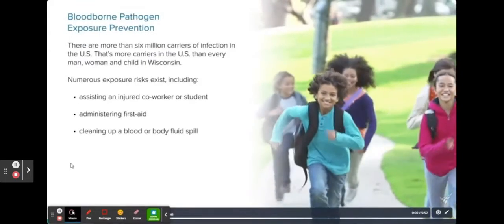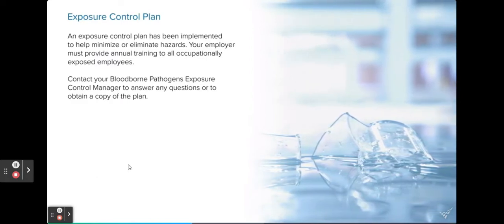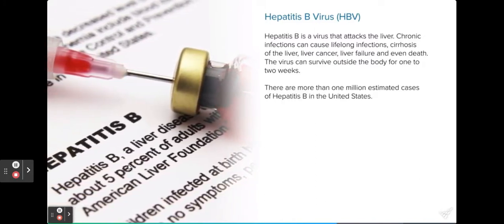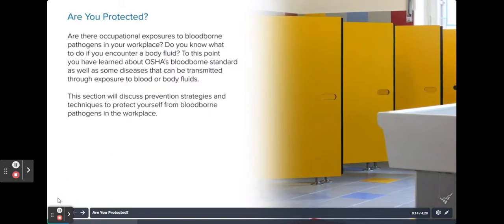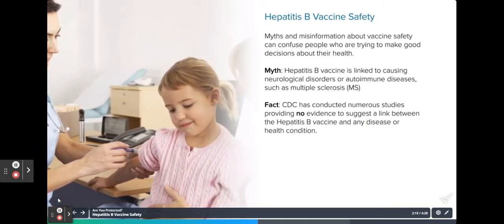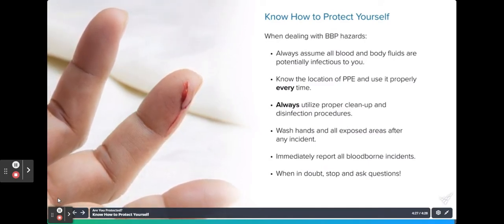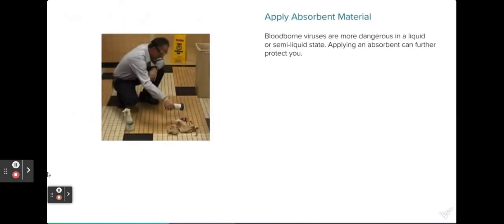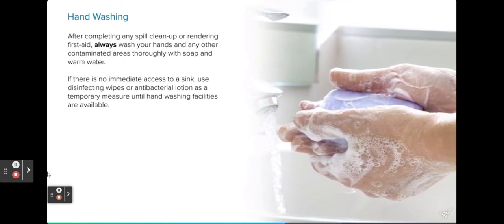BBP 2022-KUSD/VOSL - YouTube